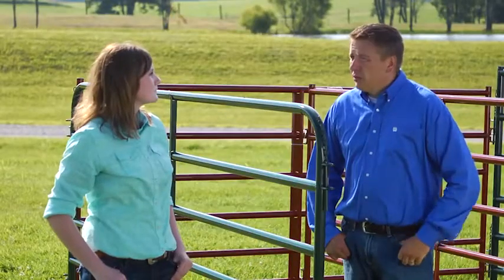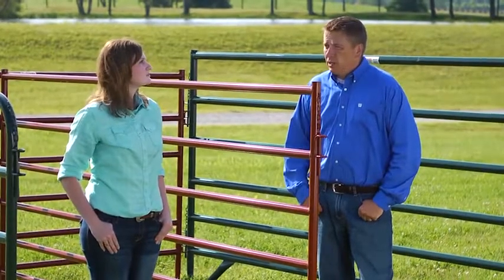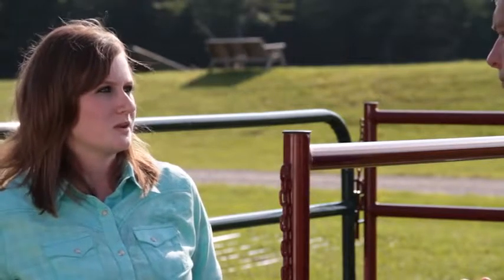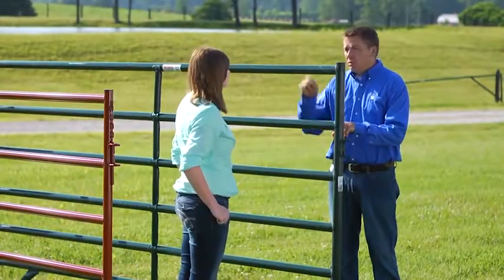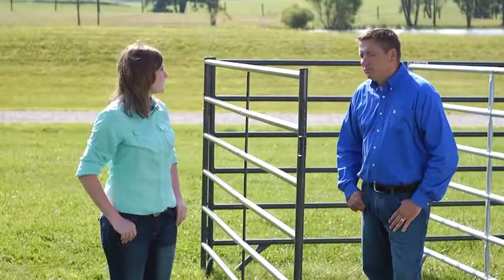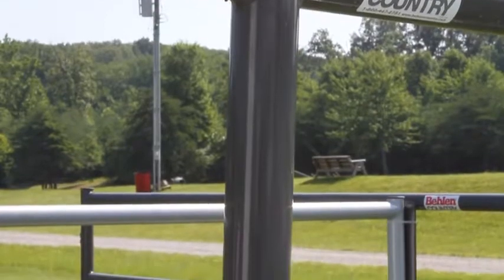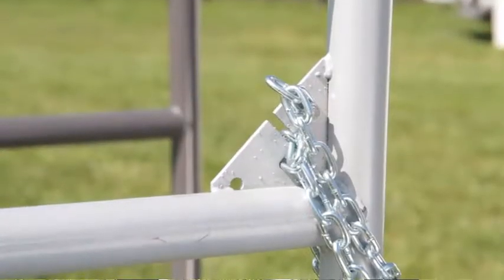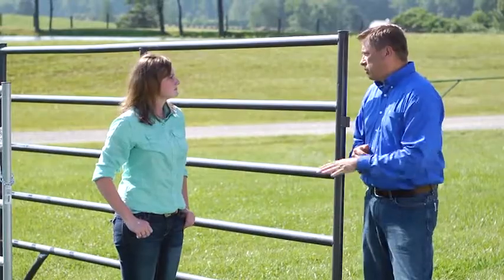Behlen Country Corral Panel Lineup